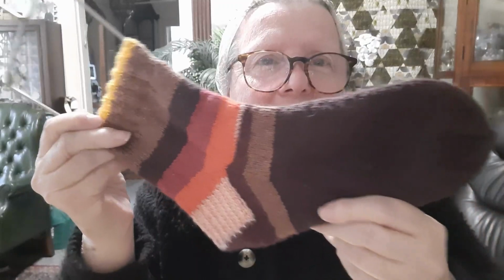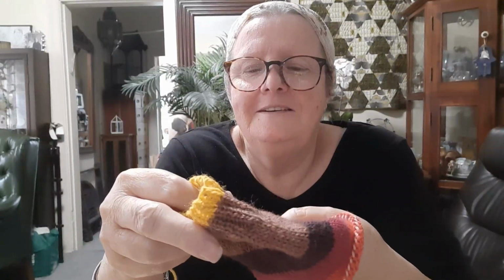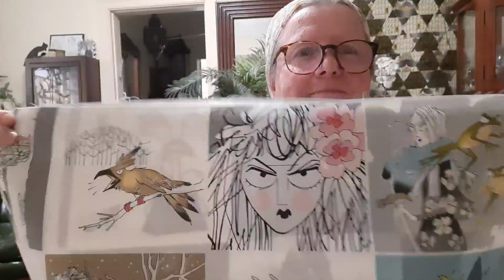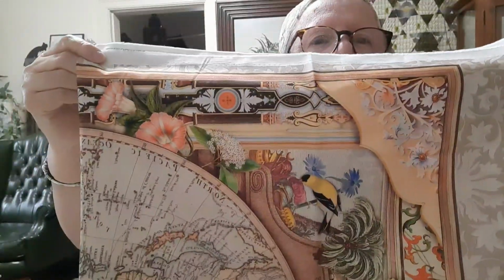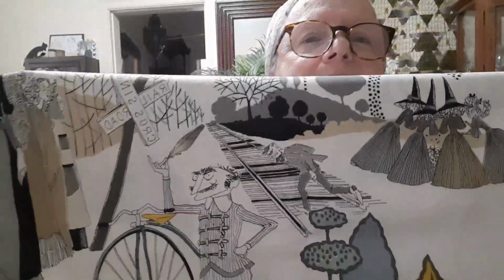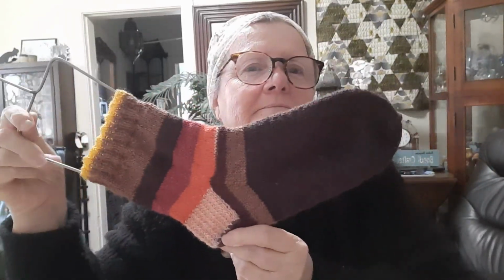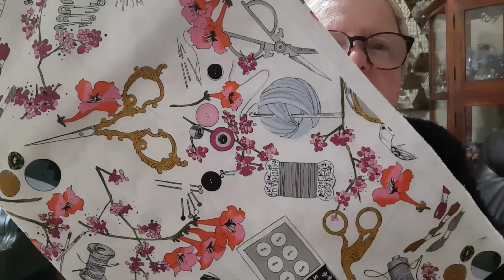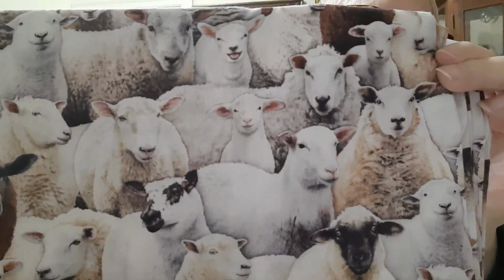Quilting fabric Haul the Joy of Self Striping Sock Yarm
welcome crafting friends

Welcome to this Vlog episode. I've found stripe SOCK yarn 💓@gridlucky_quiltnstitch